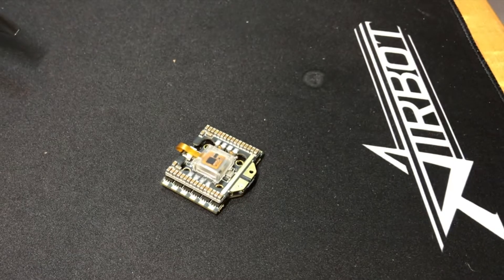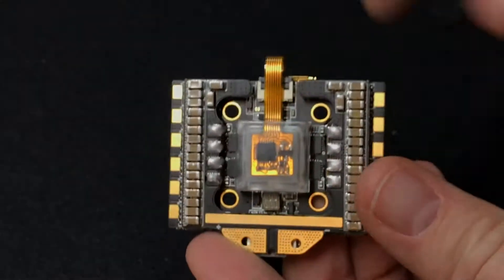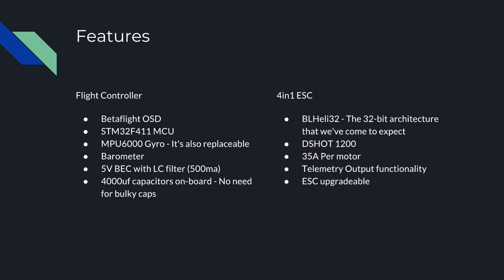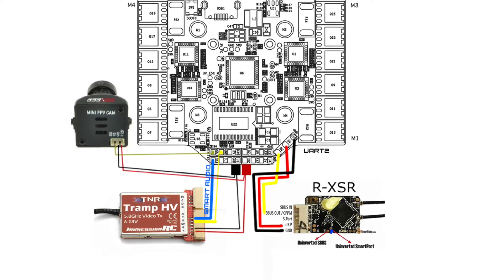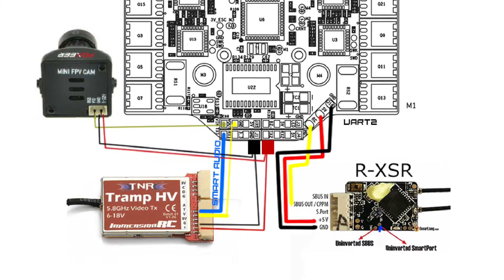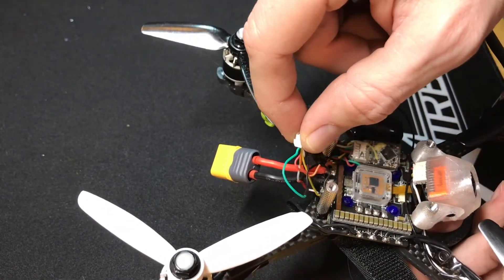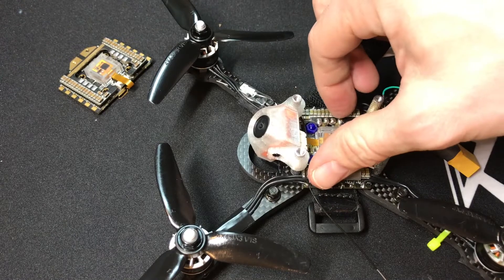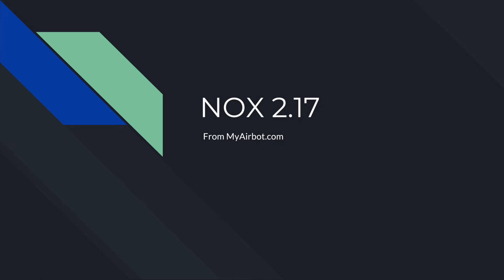Airbot Nox 2.17 Review & Wiring Guide | The latest tech in flight controllers & ESC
In this video I review the Nox 2.17 AIO Flight Controller and ESC Board from Airbot This is a AIO that offers cutting edge technologies for early 2018 in both flight controllers and ESCs.